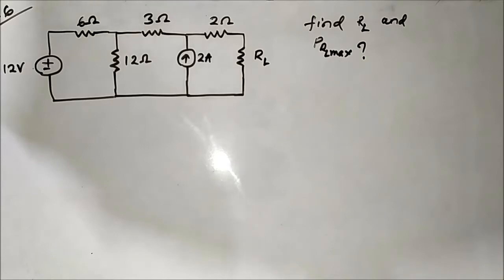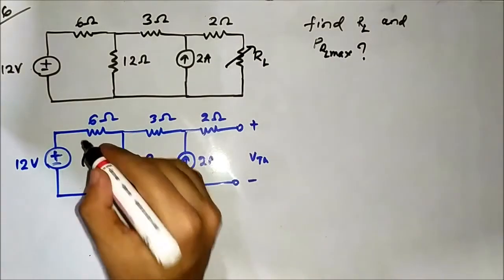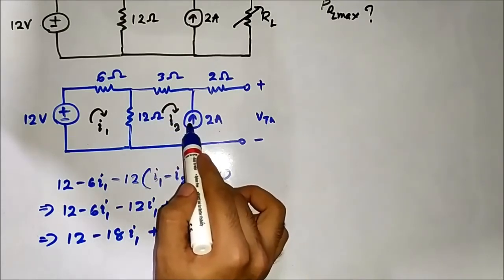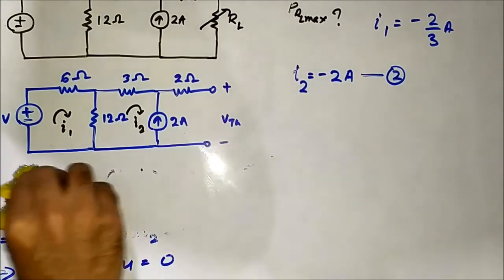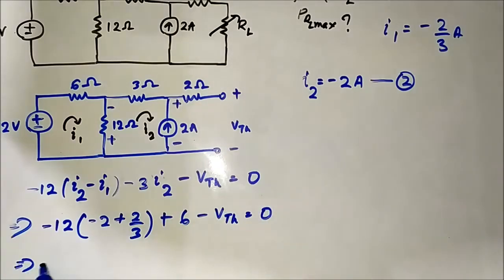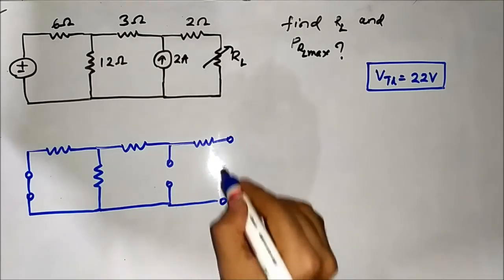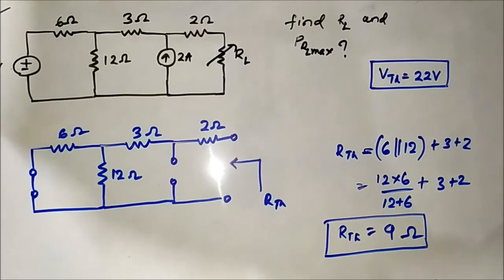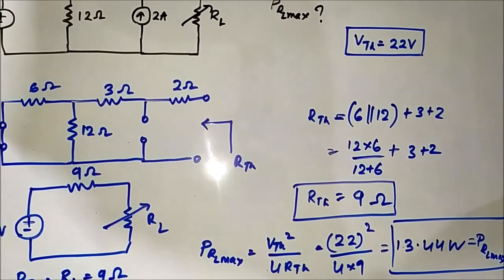Maximum Power Transfer Theorem | Question 6 | Network Theorems | Network Theory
In this video, we are going to discuss some more questions on maximum power transfer theorem.